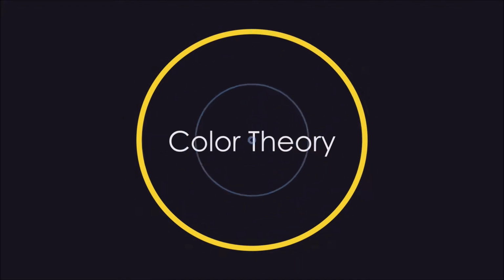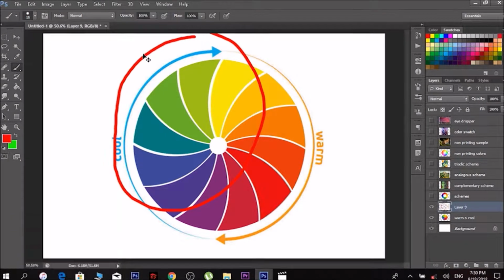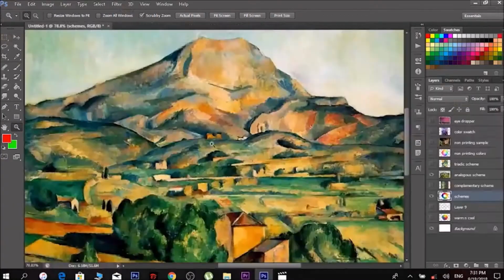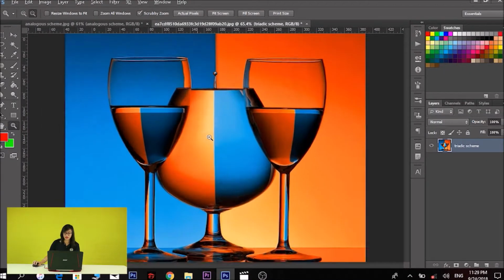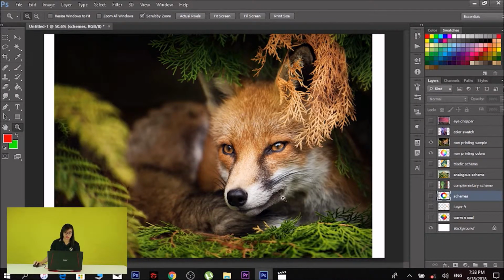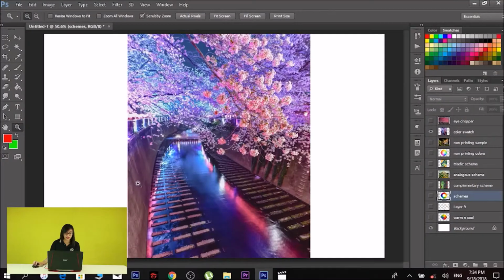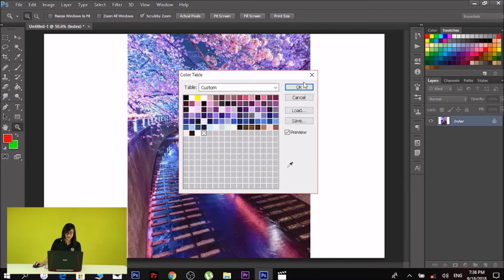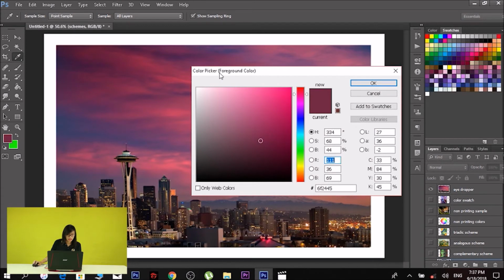MAFIA CC: Photoshop - Working with Colors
This tutorial is about: The the importance of colors, since it can be used to make a statement, create an atmosphere, or call forth a response.